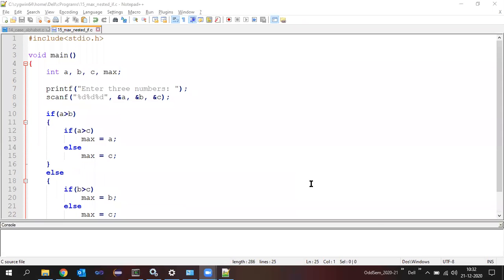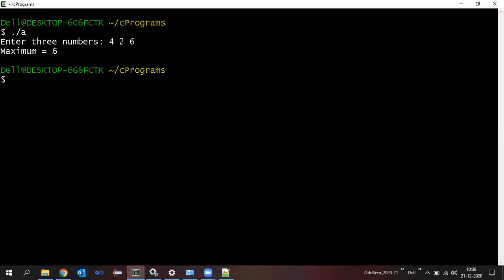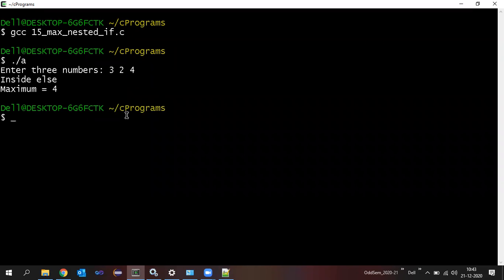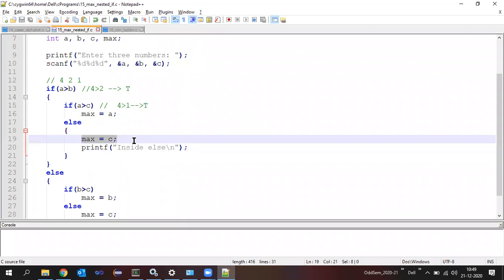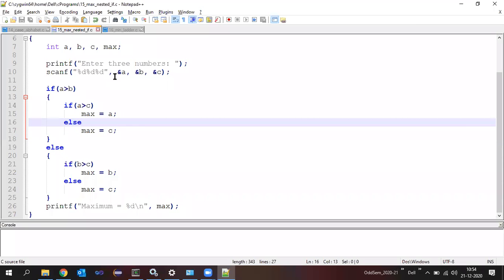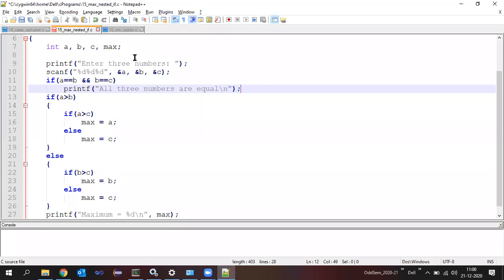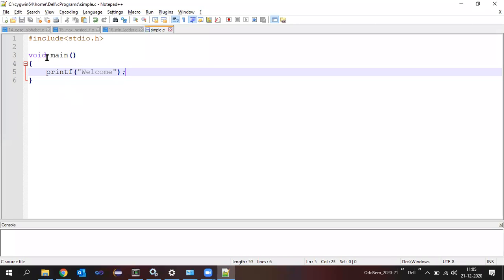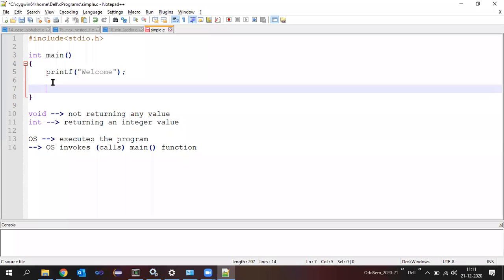C Programming Unit 3 - Control (Branching) Statements Part 6